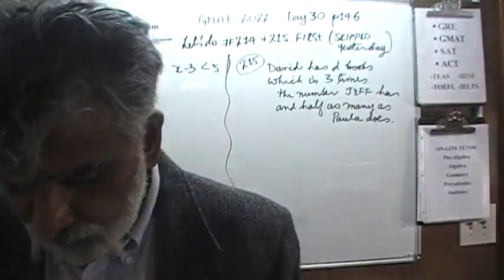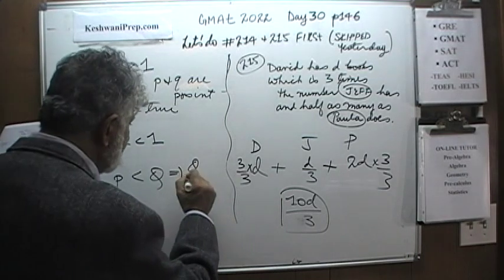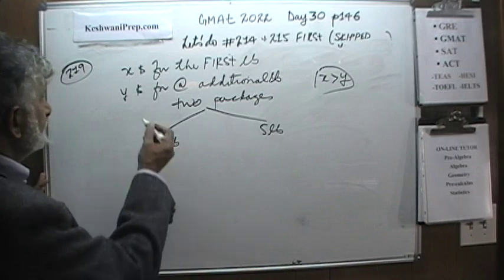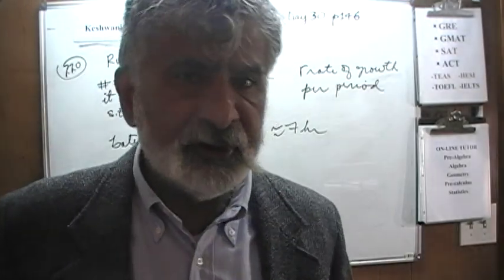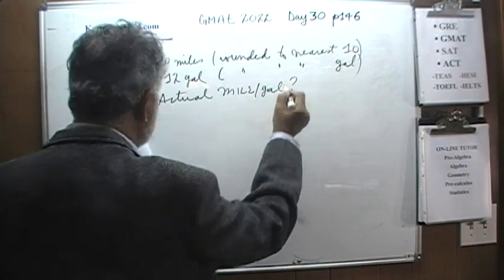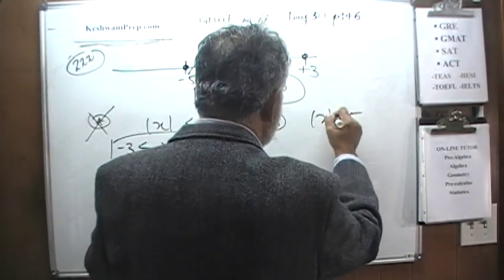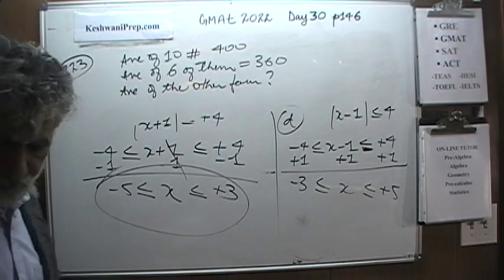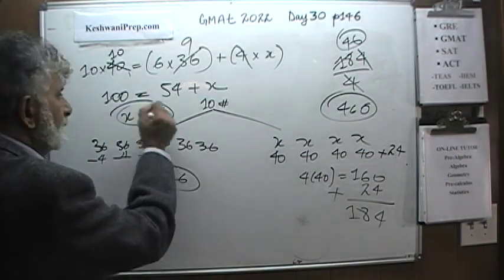GMAT 2022 Official Guide PS218-223 Online Math Prep Tutor GRE, SAT, ACT, TEAS, HESI KeshwaniPrep.com